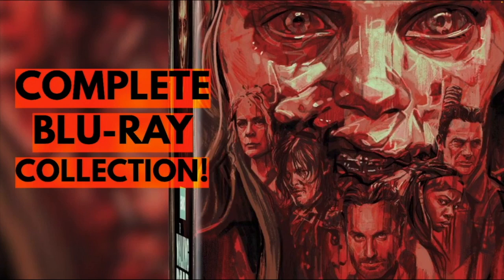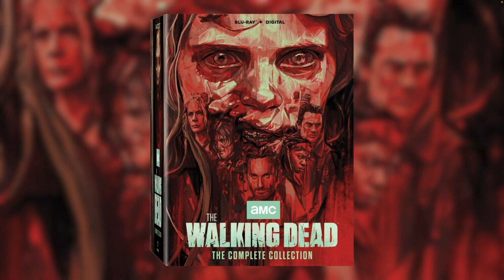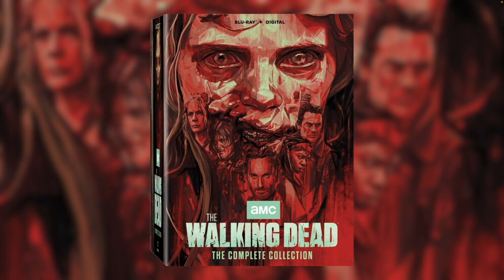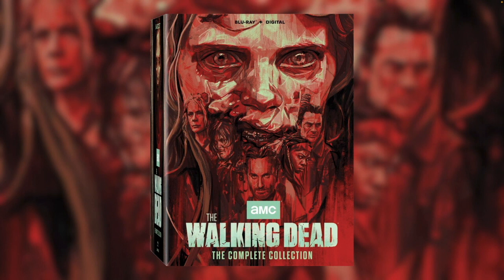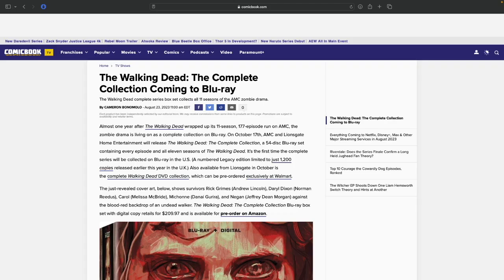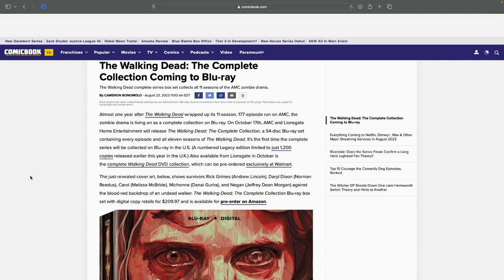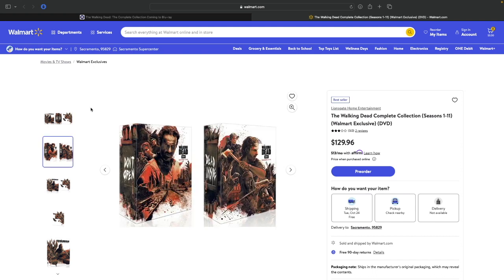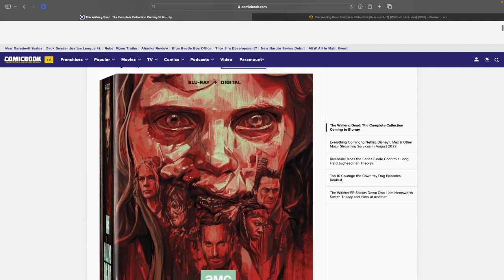TWD: Complete Blu-Ray & DVD Series Collection Announced! | The Walking Dead Universe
Welcome to our deep dive into the announcement of the complete Blu-Ray & DVD collection for The Walking Dead Universe! From the iconic episodes to the unforgettable characters, this collection is a must-have for every TWD fan. Join us as we unpack the cover arts. If you're a die-hard fan of the post-apocalyptic world of walkers and heroes, you won't want to miss this!

Please note that all images, graphics, and video clips used in this video are property of their respective artists/companies and are used under the fair use principle for commentary, education, and criticism.